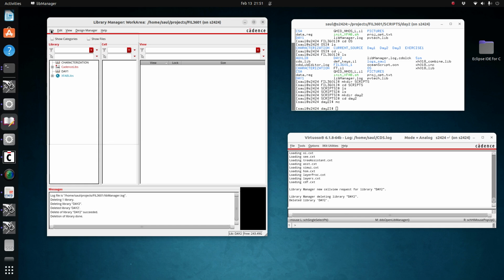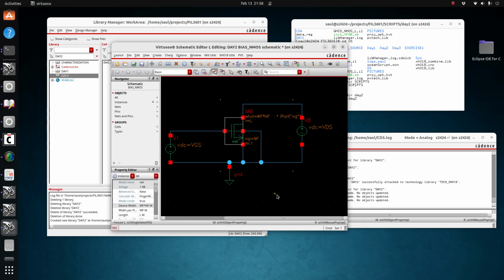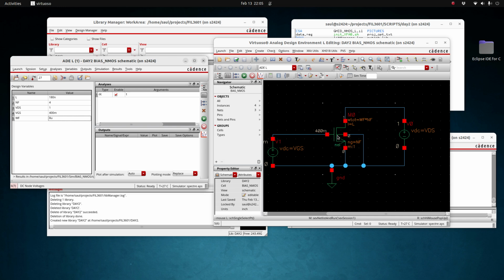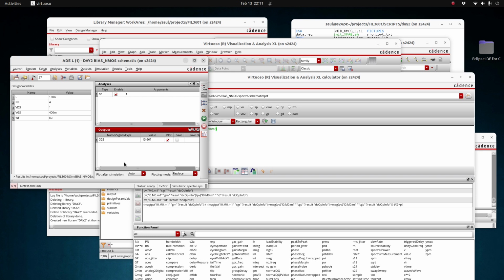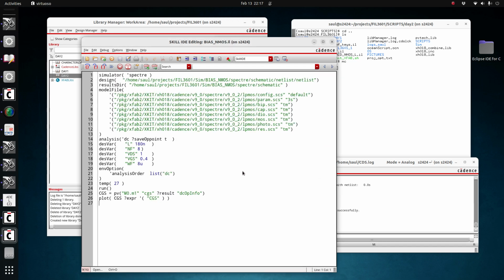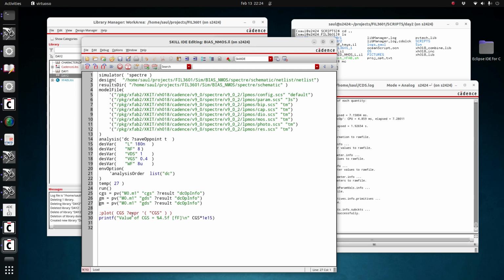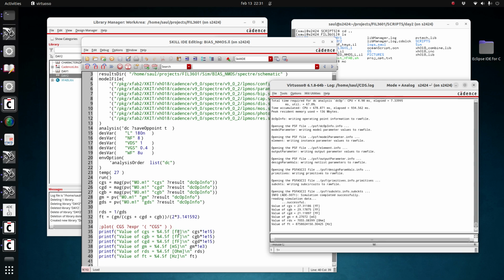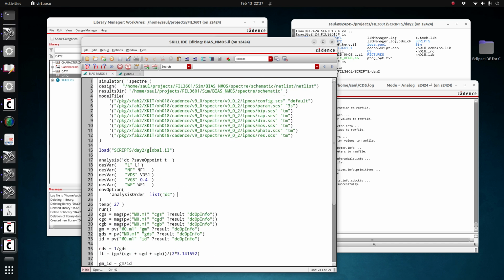L2 1 2025 02 13 21 51 31